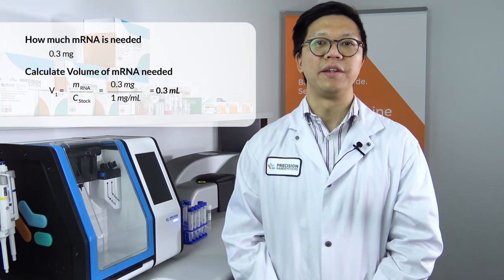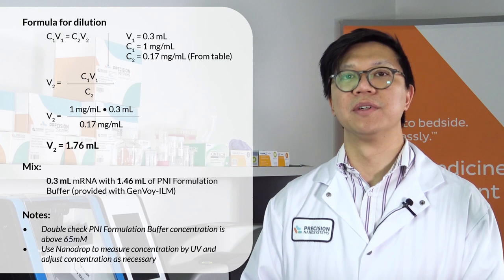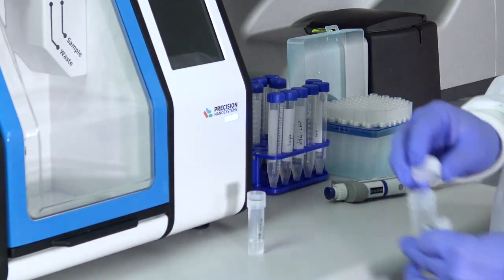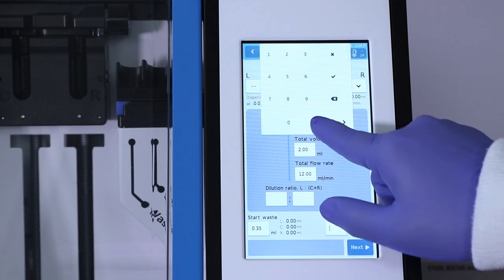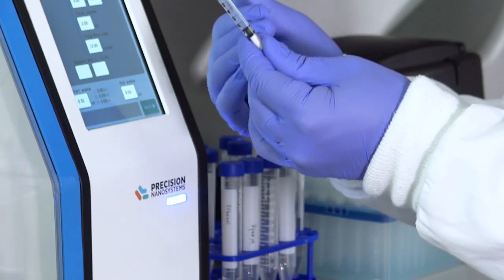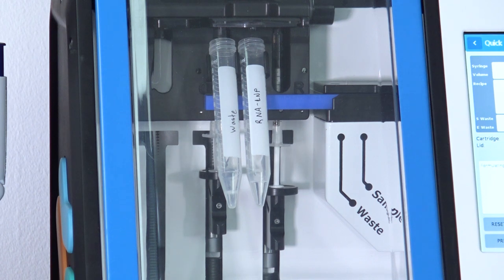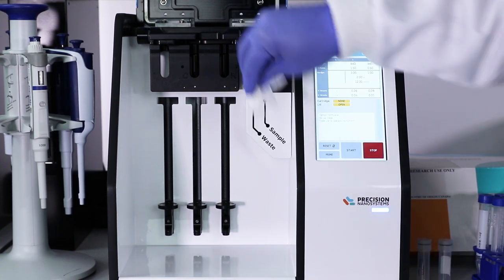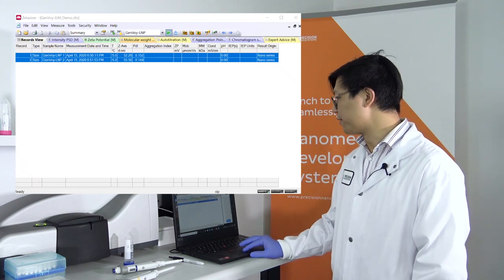GenVoy-ILM Ignite Video Demo